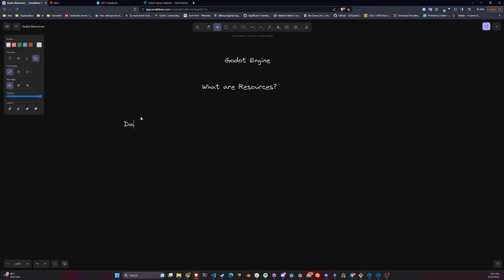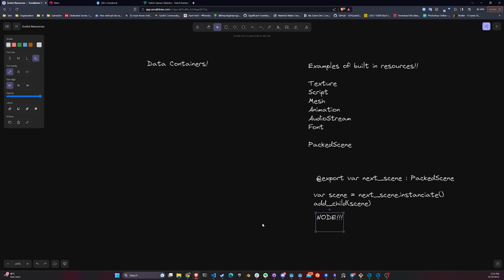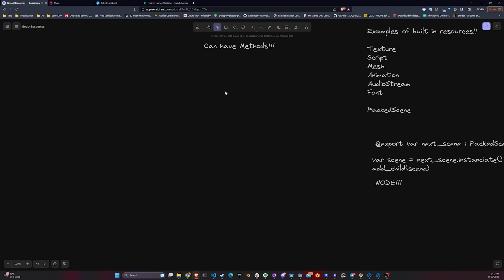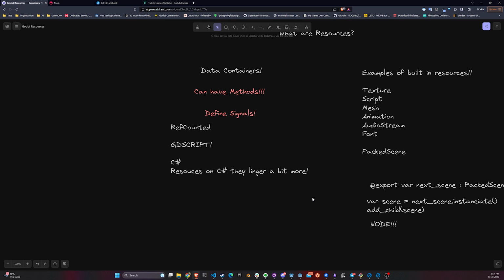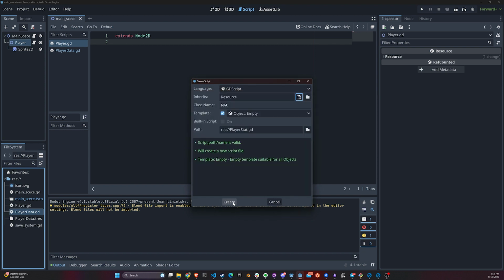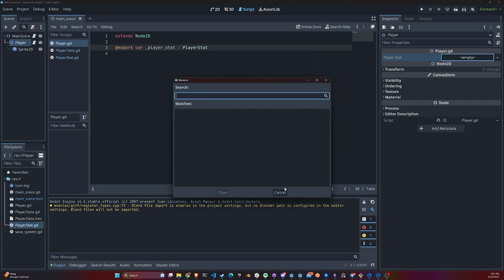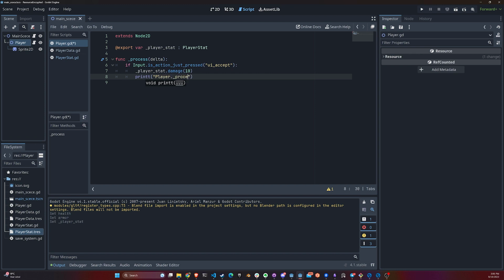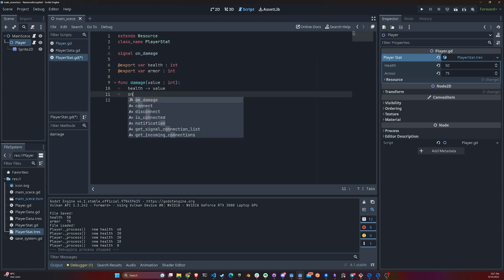What are Resources? (Godot 4.0 Tutorial for Beginners)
In this Godot tutorial, we will go over what are Resources in the Godot Engine and how to create a simple Custom Resource.